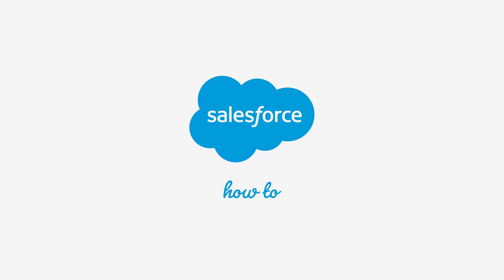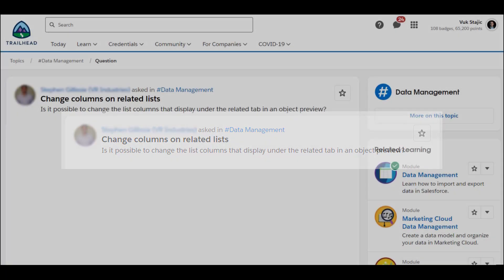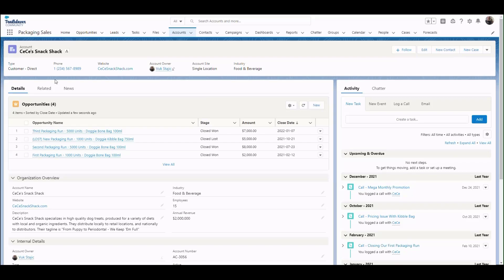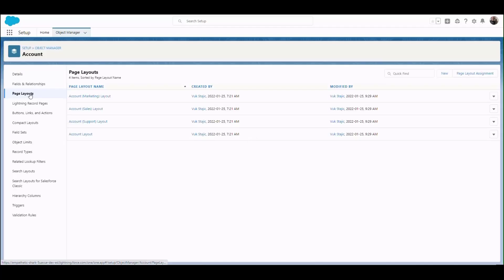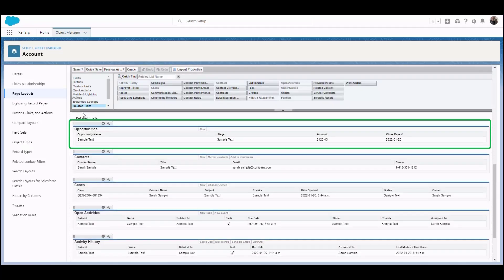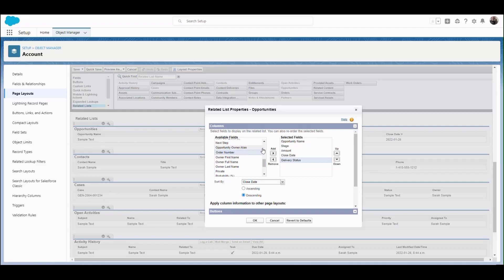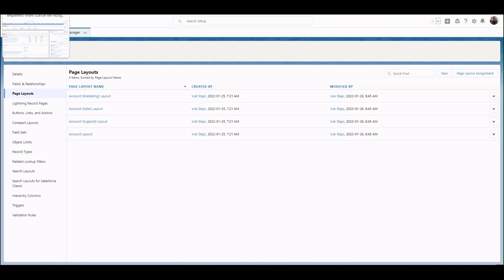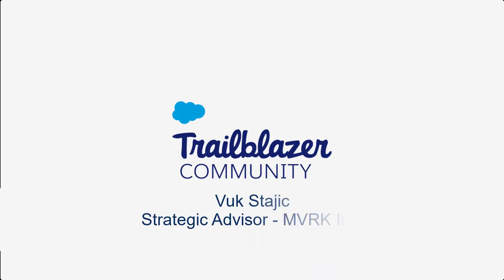Edit Columns in the Enhanced Related List View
You know those lists of related items that show up under a Salesforce record? Do you want to add or remove columns that show up in those related lists? Want to add more columns to the lists of opportunities that show up under an account? Or add case information to the list of cases that shows up under an account? This video shows you how to quickly edit the columns visible in related list views on your Salesforce objects. With just a few clicks, you can choose which fields are added or removed from the list.
To learn more about related lists, you can read about them on the salesforce help articles.
Help Article: Work with Related Lists on Records in Lightning Experience

Submissions reflect only the opinions of the user who made available the Submission and not the opinions of Salesforce, regardless of whether the user is affiliated with Salesforce, and may contain or constitute Third Party Materials (as defined below). Any Submissions made available through any message board or forum in response to posted questions, or that otherwise purports to answer any questions, including any questions about Salesforce or Programs, are made available for your general knowledge only and should never be relied upon as answers to your specific questions (even if an answer is marked as a “best” answer or with any similar qualifications). You should always contact Salesforce support for answers to your specific questions. Salesforce has no control over Submissions, and is not responsible for any use or misuse (including any distribution) by any third party of Submissions.